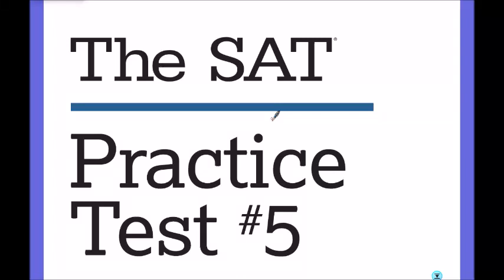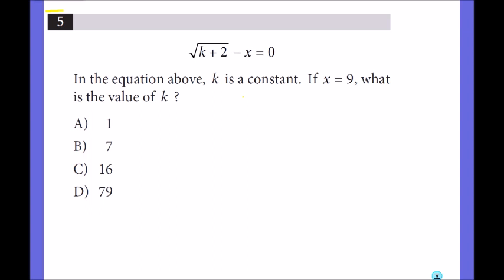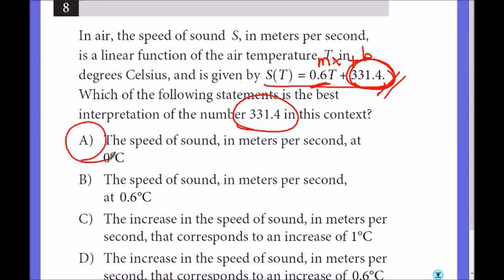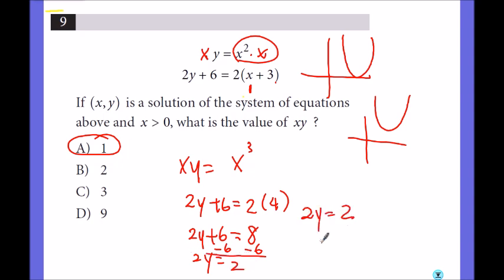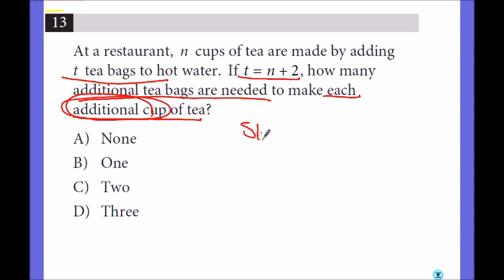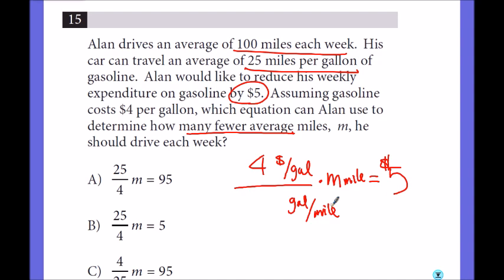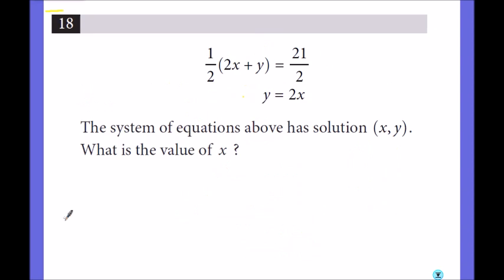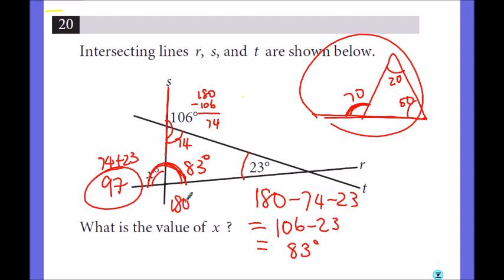NEW SAT Practice test #5 Section 3 - MATH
Print TEST #5 (PDF)